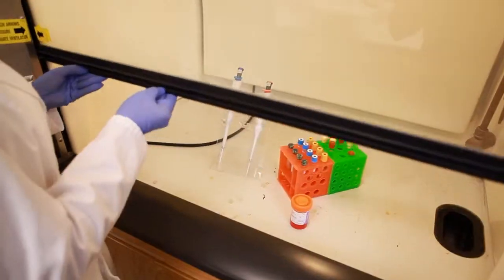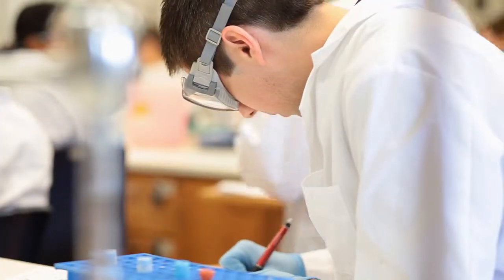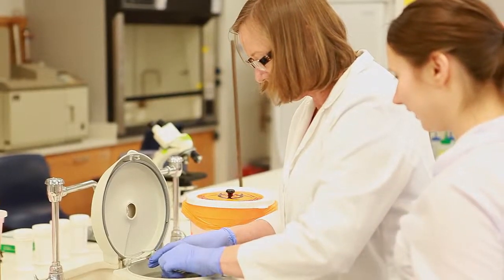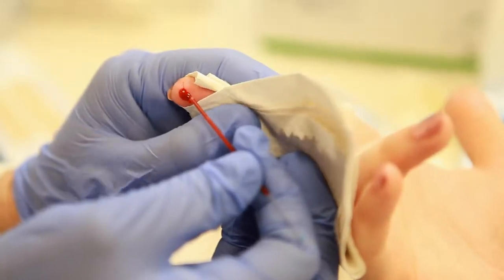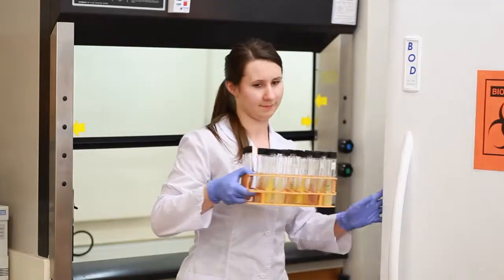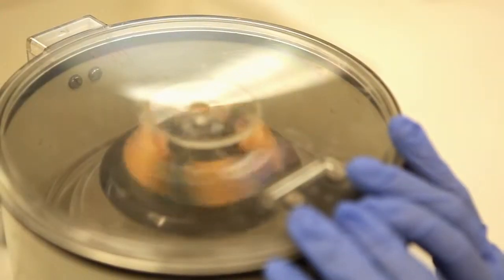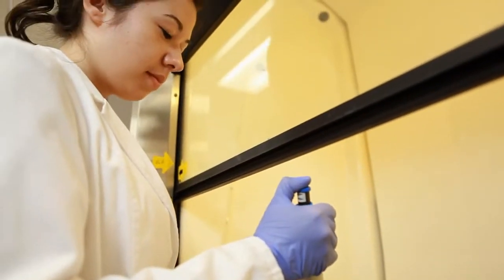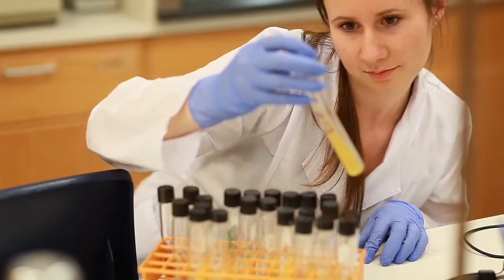MLT Video Folsom Lake College 1 HD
Placerville's  El Dorado Ctr., Folsom Lake College's Medical Laboratory Technician (MLT) training program prepares students to pass the national MLT licensing exam. Students train in the areas of: Microbiology, Chemistry, Immunology, Hematology, Blood Bank, Urinalysis, and Coagulation. Graduates can find careers in clinical, biotech, and research laboratories.